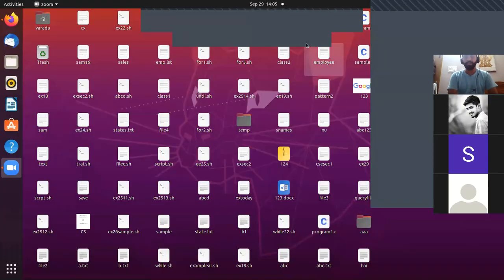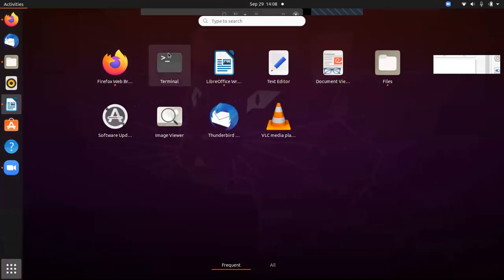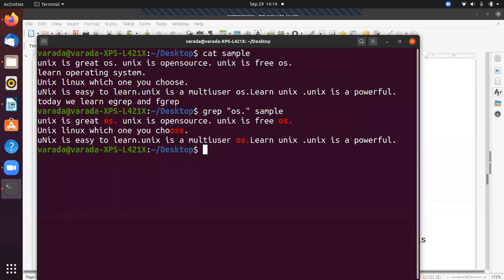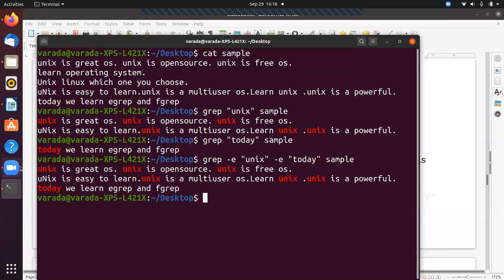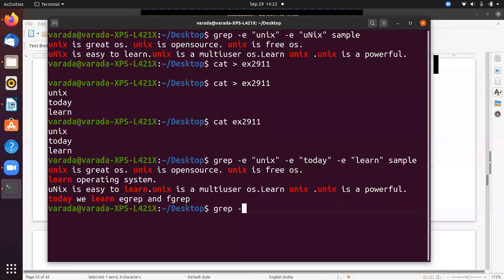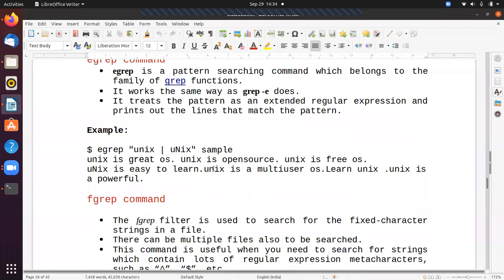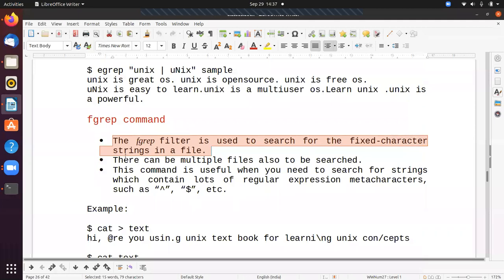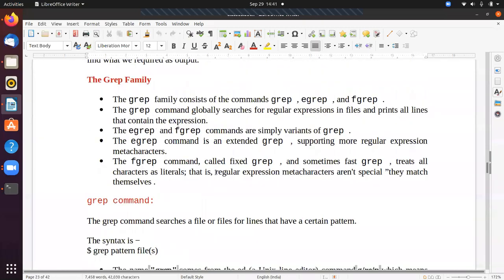egrep and fgrep commands with examples (29-09-2020)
UNIT-IV
Filters-The Grep Family-Other Filters-The Stream Editor Sed-The AWK Pattern Scanning and
processing Language-Good Files and Good Filters.